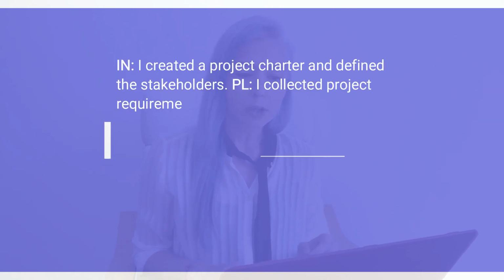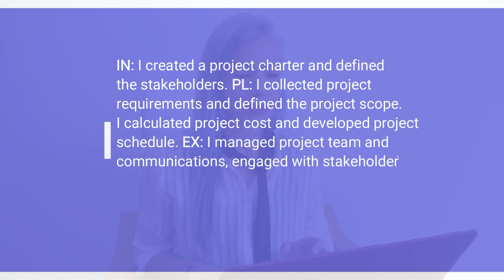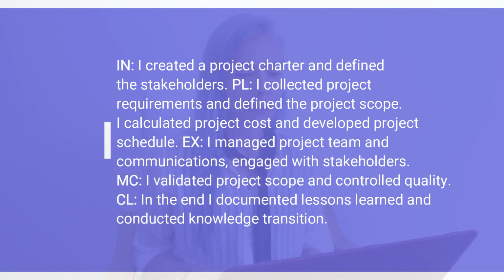PMP - HOW TO WRITE PROJECT DESCRIPTION // EXAMPLE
Are you applying for PMP and seeking for the PMP project description examples? When I was applying for that exam I was digging the internet for any insights on how to complete the application. Thus, let’s talk about the PMP project description and description samples. In this episode I am sharing the PMP application tips on how to create the project description and giving an example for you. Go dive into this tutorial and let’s discuss it further in comments!